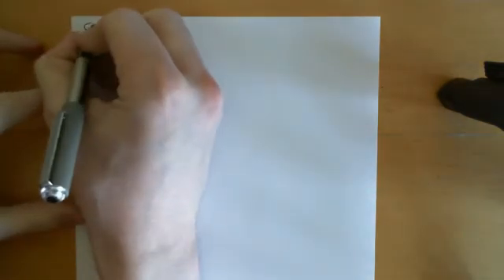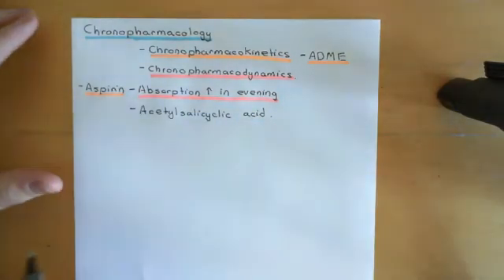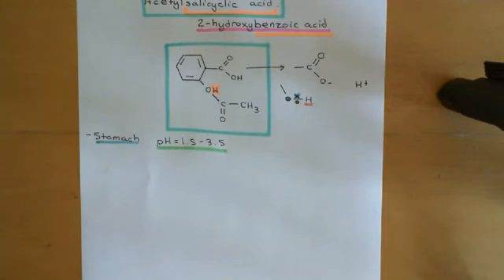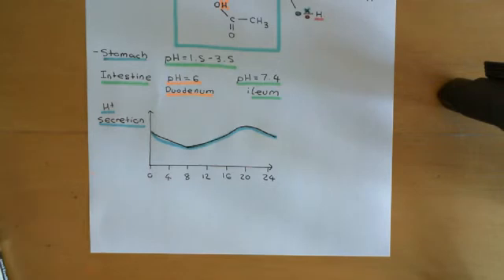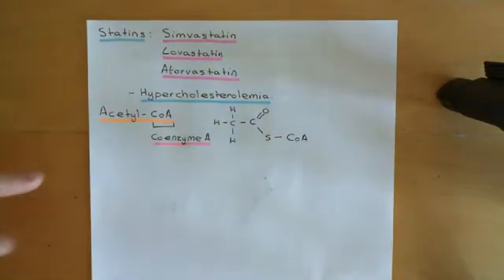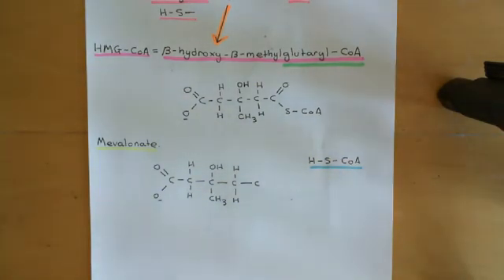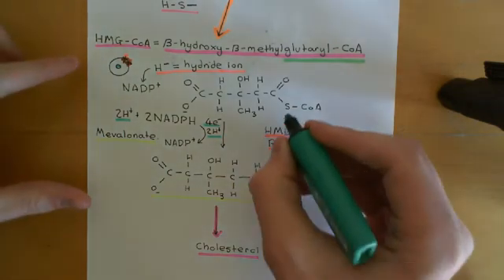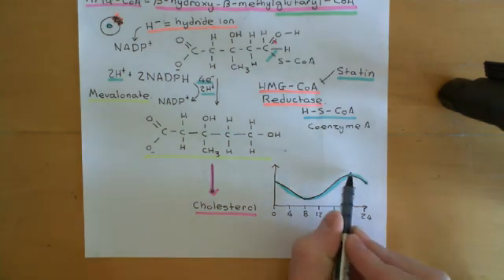Circadian Clocks Part 9